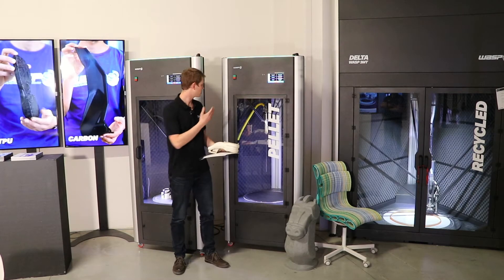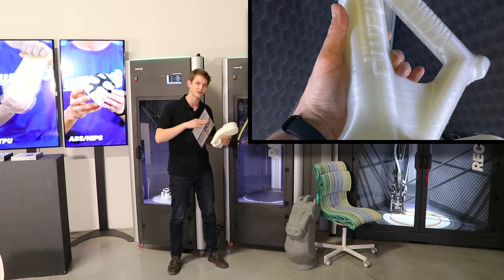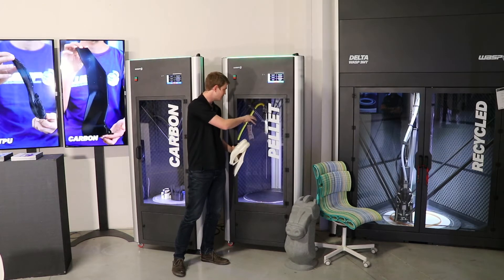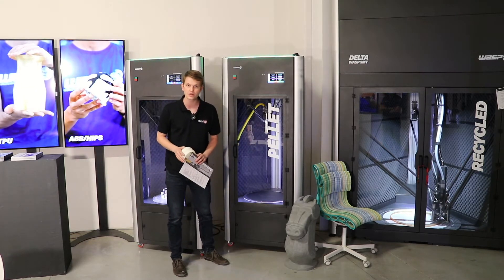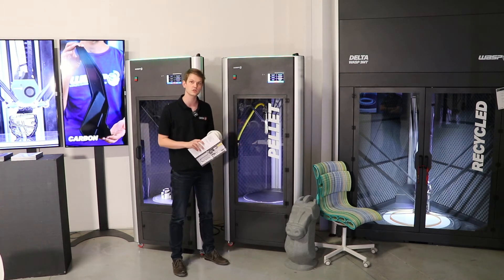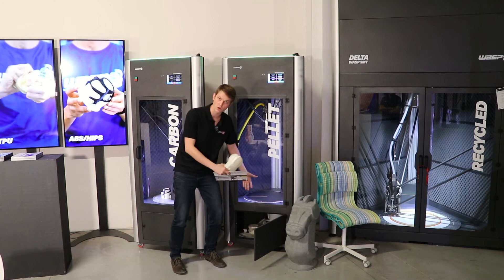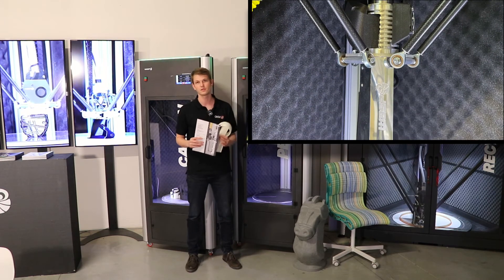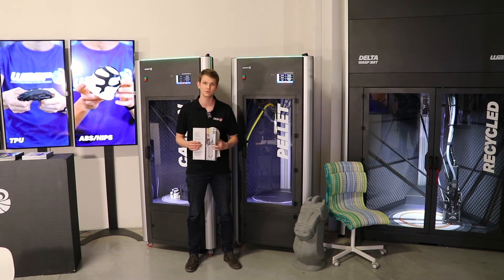WASP 4070 HDP pellet 3D-printer - Launch May 2022 - English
WASP 4070 HDP is a large format 3D printer designed to print directly from granules. Affordable, heavy-duty prints from plastic granules.

Main features:
- Active Vacuum Buildplate
- HEPA Filter
- Pneumatic Continuous Feeding
- 5L Granules Tank
- Print Status Indicator Bar
- Fast and Powerful Delta Kinematics
- Heated Chamber

Print Volume: 400mm round x 600mm
Max Output: 350g/h
Nozzle Diameter: 1mm
Print Speed: 150mm/s
Hotend Max Temperature: 280°C
Bed Max Temperature: 120°C
Chamber Max Temperature: 50°C